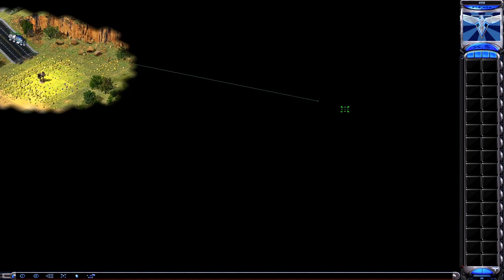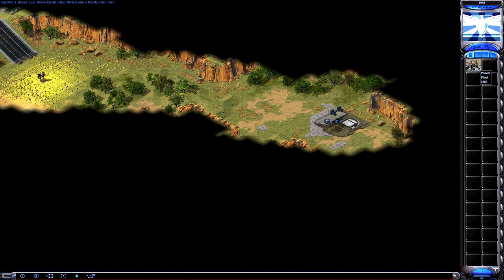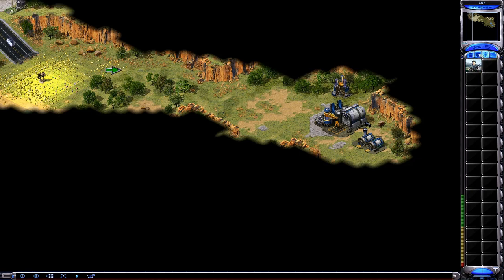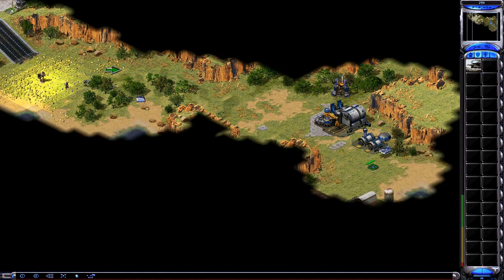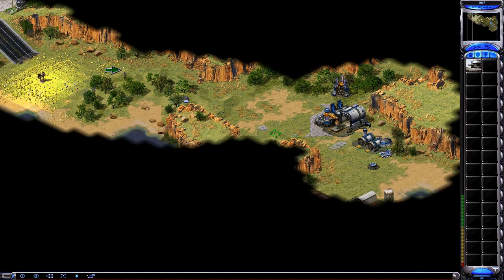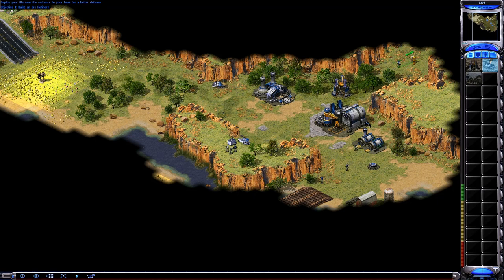PillBox20's Mod│Basic Training Day 2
Author: PillBox20